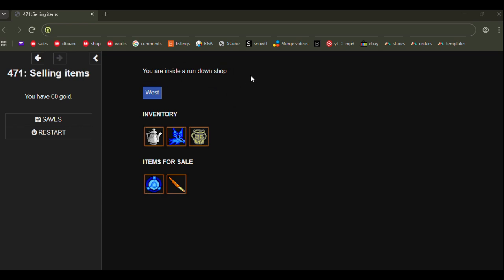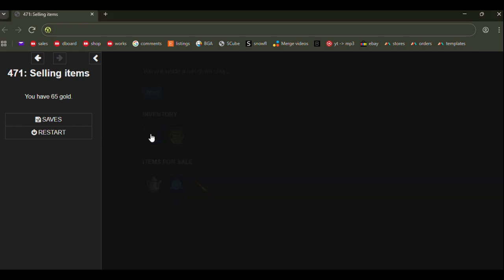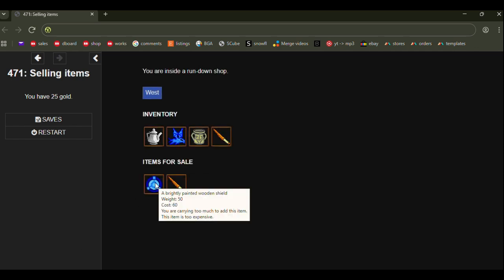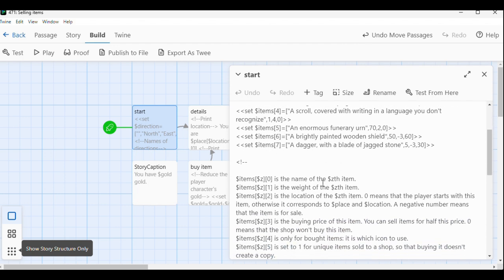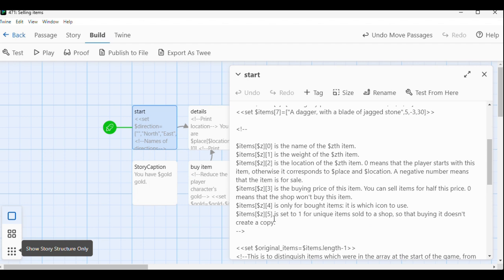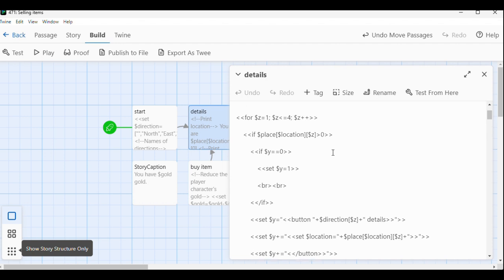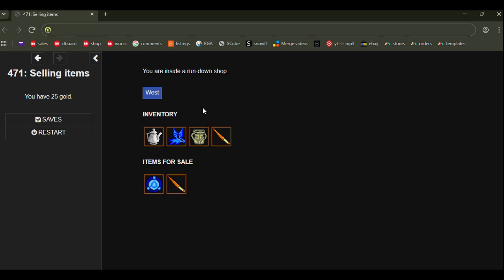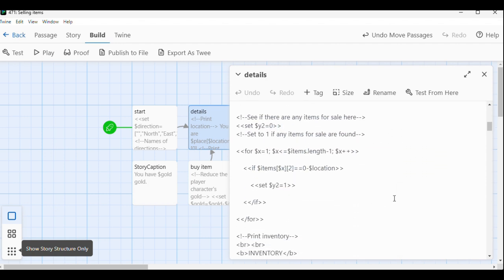472: Selling items - part 1 (Twine Sugarcube)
4:42 "...so that we don't have a name that we use later on". I was trying to say "...so that we don't give this variable a name which we also give to what's supposed to be a different variable later on, causing the variable to have the wrong value."

5:41: It sounds like the recording dropped out in the middle of me saying "inventory".